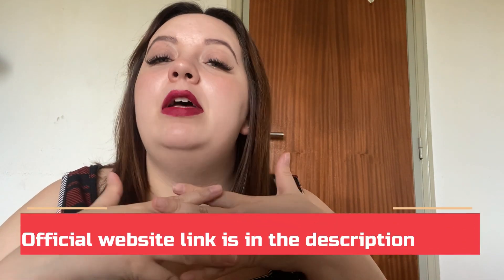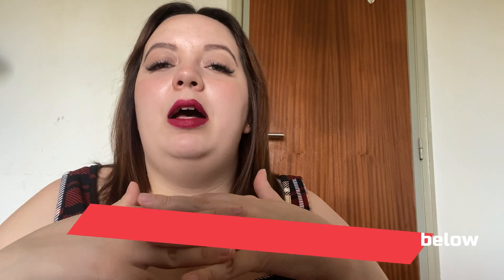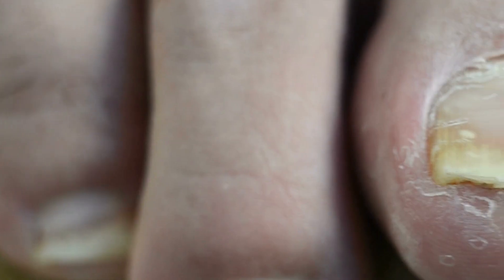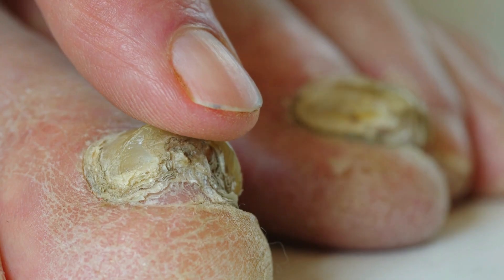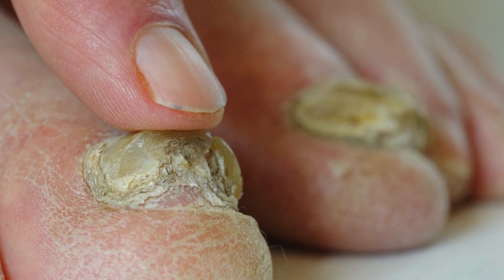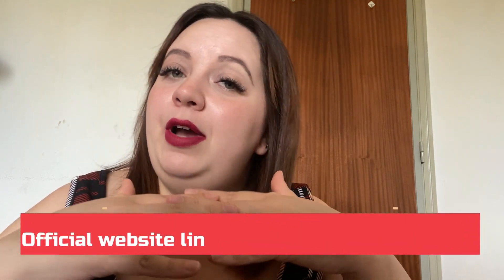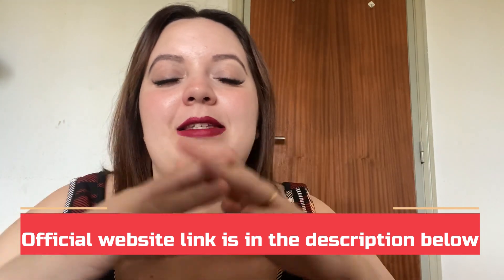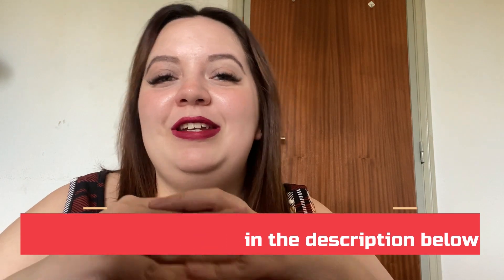KERASSENTIALS - KERASSENTIALS REVIEW ((The Whole Truth 2022)) HONEST Review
Hey guys! I recorded this Kerassentials Review with all affection and I hope that all this important information can be relevant to clarify all your doubts. In this Kerassentials review, you will find out the working, ingredient list, benefits, and even the side effects of using Kerassentials Oil. So pay close attention to what I say in this Kerassentials Review. okay?

What is Kerassentials Oil?
Kerassentials nail fungus is a highly potent combination of skin-supporting oils and vitamins that you can apply every day after a shower to give your nail the boost it needs to clear infections. All Kerassentials ingredients are 100% natural and are carefully selected to give your skin the support it needs to rebuild itself like Lavender oil, Organic flaxseed oil, Almond oil, Tea tree oil, Lemongrass oil , Aloe Vera and vitamins.

Kerassentials is a doctor-formulated natural formula that is designed to help you eliminate toenail fungus by mutating its growth and killing it off from your nails. According to the creator, Dr. Kimberly Langdon, the formula was created for people who want a natural solution to treat the toenail fungus that has been severely affecting their nail health.

Kera essentials Reviews
If you take the treatment seriously, yes! Kerassentials works great, and is helping thousands of people get rid of fungus and keep their nails stronger, However, the anticipated time to see effects may vary from person to person depending on lifestyle, the severity of health issues, and other variables.

Kerassentials for Toenail Fungus is manufactured in the USA and made in an FDA-registered facility. It has also obtained a Good Manufacturing Practice (GMP Certified) certificate and is GMO-free.

Kerassentials Nail Fungus - How to use Kerassentials? Each bottle of Kerassentials skincare formula contains 0.5 ounces or 15 milliliters of the liquid solution, which is sufficient for one month, and According to the official website, the suggested daily dose of Keraseentials oil has four applications. It is recommended to apply the oil to the nails with the included brush applicator twice in the morning and again in the afternoon for optimal absorption and desired effects. Use the Kerassentials antifungal mix for a minimum of two to three months for noticeable benefits.

Kerassentials benefits:
- Getting rid of the fungus
- Strengthening your nails
- Gets rid of bad odor;
- Relieves irritation and discomfort
- Making your skin softer.

There is something really important about this product that you need to know before you buy it: You can actually test Kerassentials for 60 days, and if you don't see results, if you don't like it for any reason, they will give you your money back.